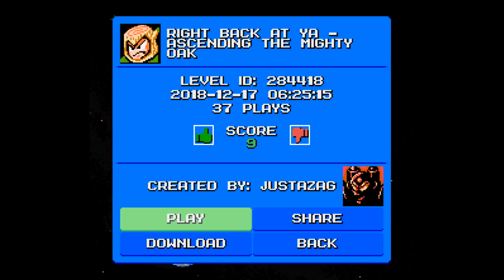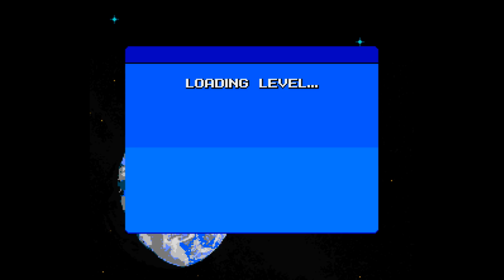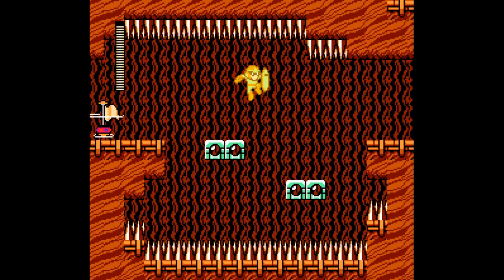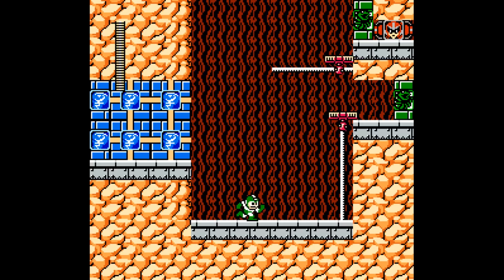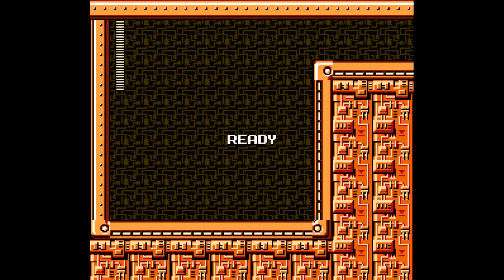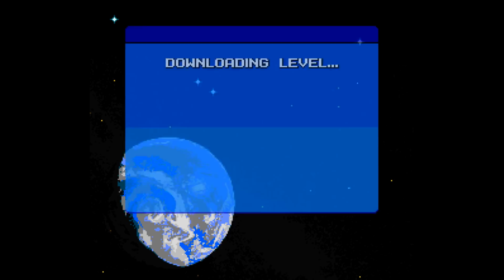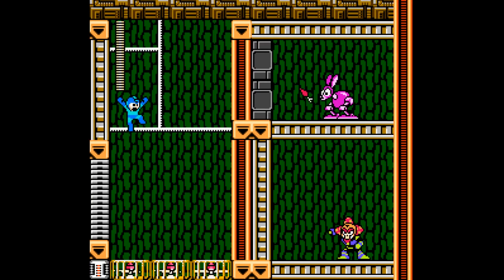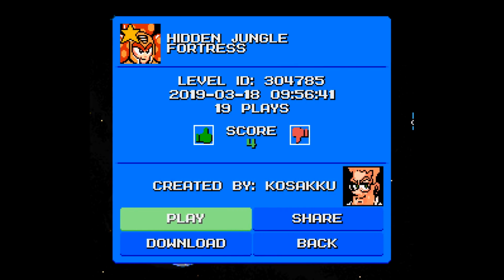Let's Play Mega Man Maker - #278: "Nature's Wrath" Levels (Part 5)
In this part of Mega Man Maker V1.4.2.1 (PC), I cover the remaining 4 levels that were submitted to the "Nature's Wrath" MMM Challenge Event.

FINAL TALLY: 26 levels covered, 3 levels removed from servers, 5 already covered, and 1 omitted due to lacking the level file.

The level I liked the most in this part was "Hidden Jungle Fortress".

Here are the timestamps for the levels covered in this part:

00:19 - "Right Back At Ya - Ascending The Mighty Oak" by Justazag | ID: 284418
09:55 - "Legend Of Nature" by Megamanvwxyz | ID: N/A
10:11 - "Snakey Scary Snakes" by SlowQuickman | ID: 283977
13:02 - "61St Place - Taco Man By Schuslime64 Redux" by Buddy1 | ID: 283627 [DQed]
15:33 - "Electric Factory" by Abas193 | ID: 281084 [DQed & Covered on episode 240]
15:41 - "Hidden Jungle Fortress" by Kosakku | ID: 304785